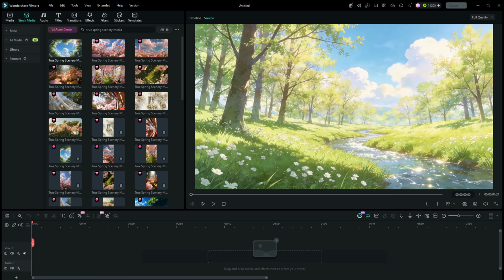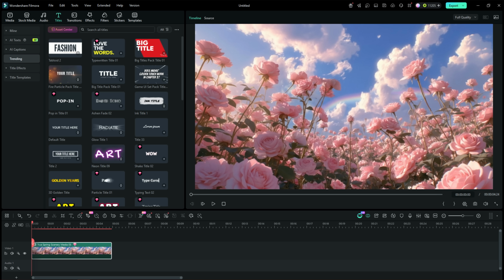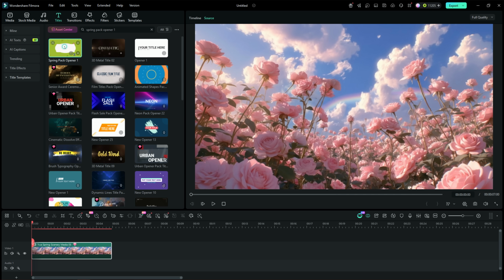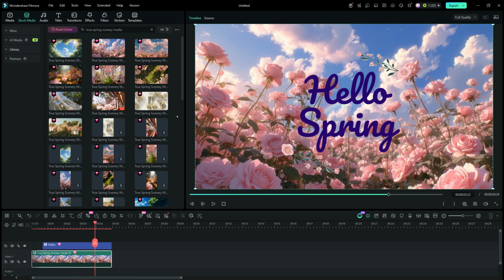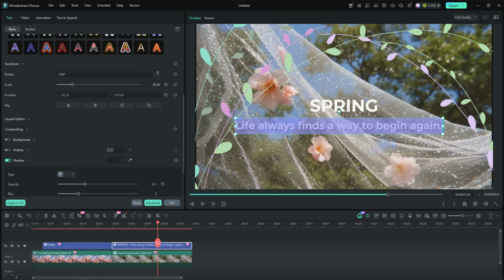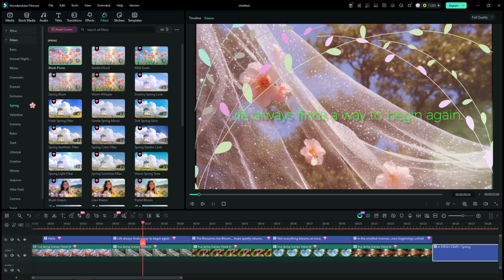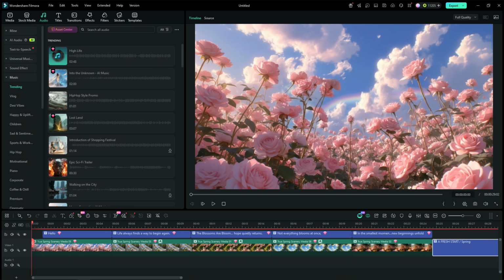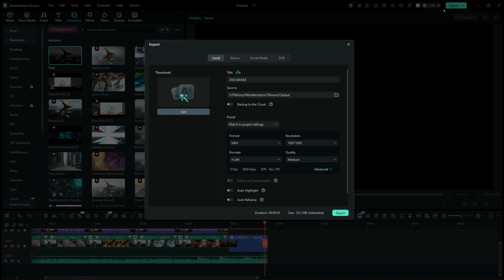Create a Spring Aesthetic FilmA in Filmora 15 (Step-by-Step)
Spring is all about fresh starts, soft light, and new beginnings—and in this tutorial, I’ll show you how to bring that feeling into your edits using Filmora 15 🌿✨

In this video, we create a short cinematic spring-themed edit using Filmora 15 Spring theme assets & tools.

Whether you're making aesthetic videos, reels, or storytelling content, this step-by-step guide will help you achieve a fresh spring look effortlessly.